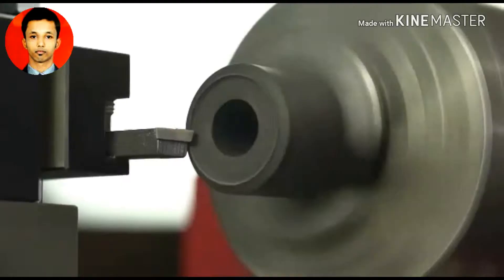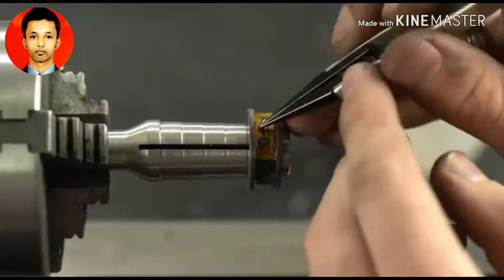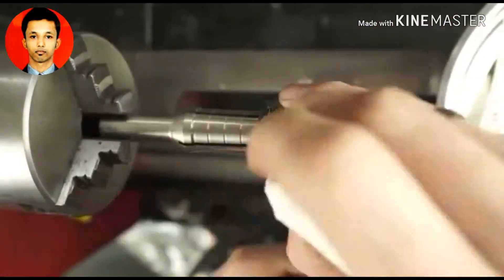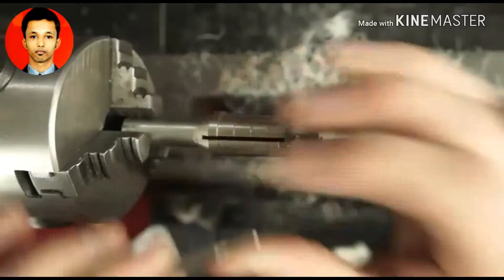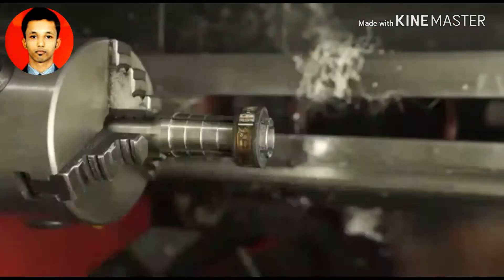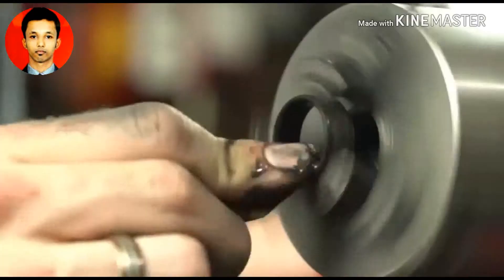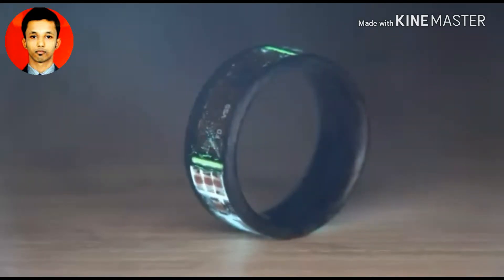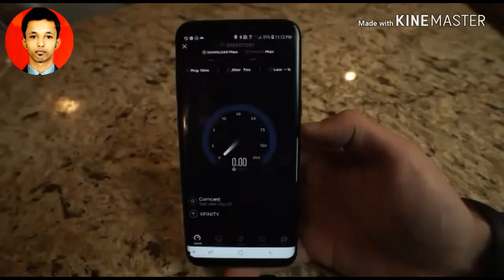NFC ring making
Good NFC technologies